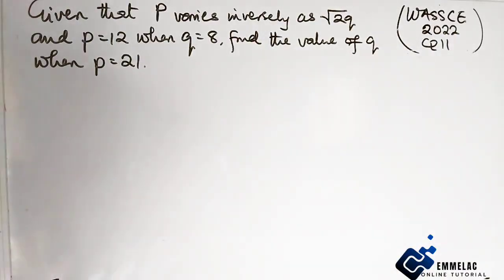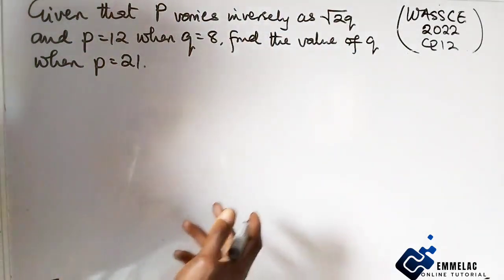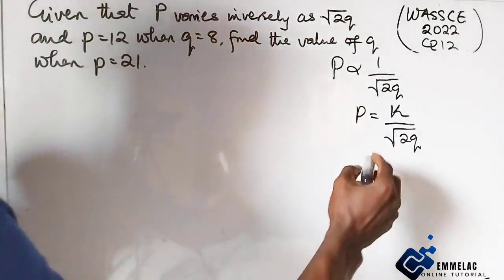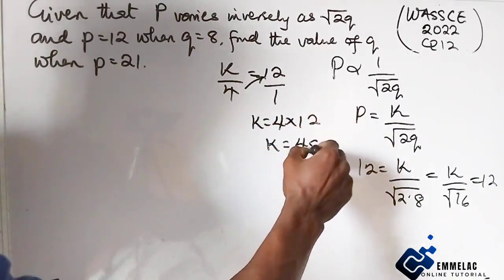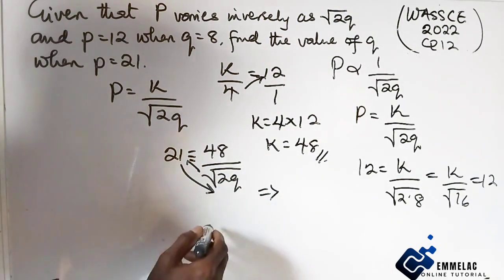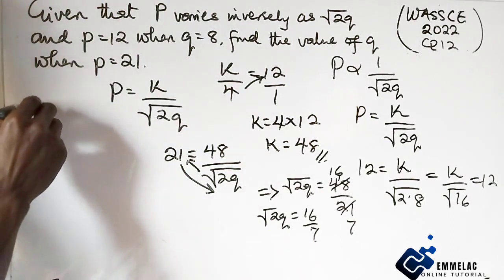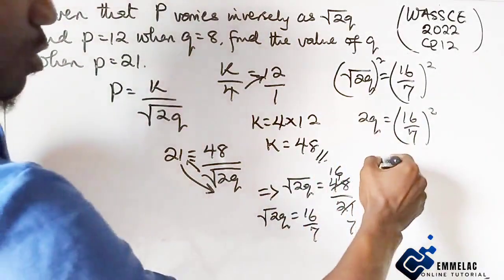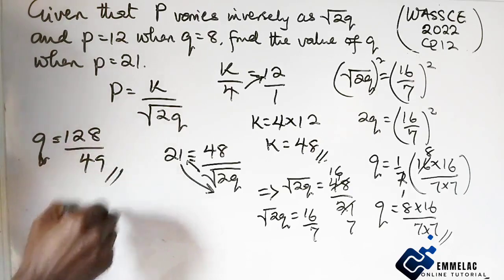Mathematics WASSCE Objective Question 12